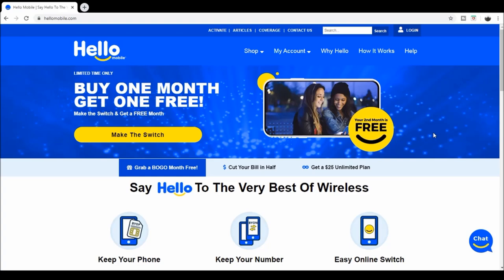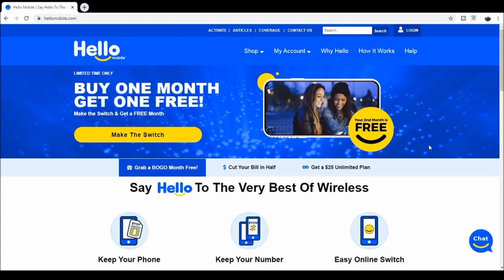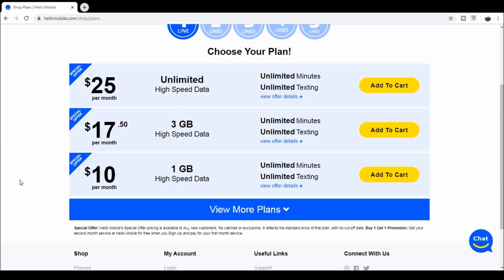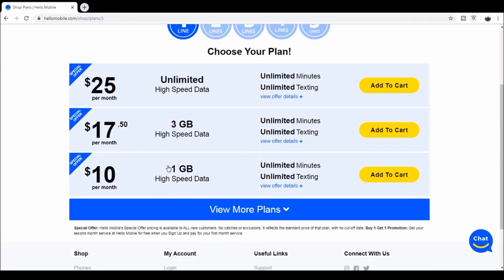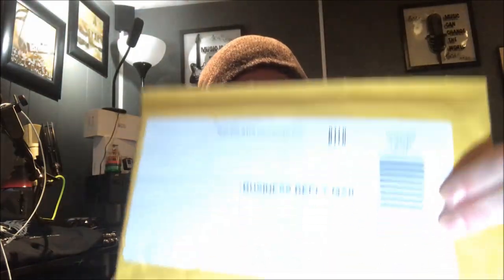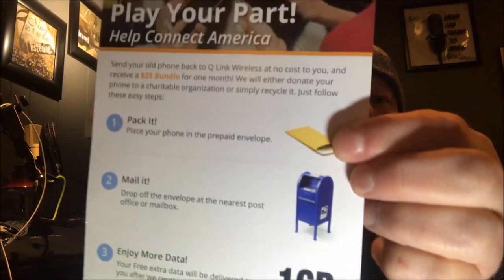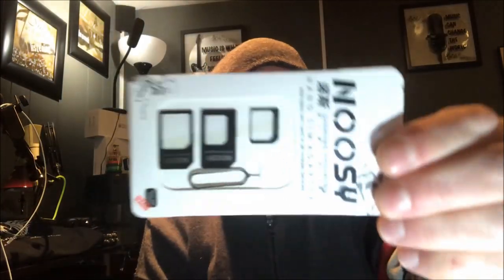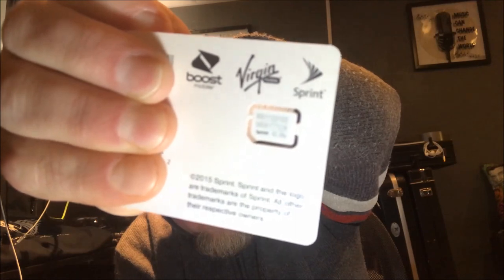Best Cheapest Cell Phone Plan For 2020 **Hello Mobile**